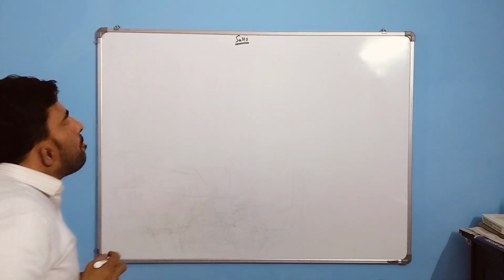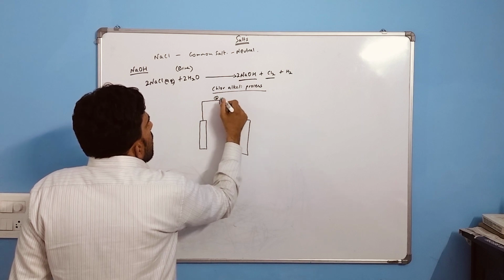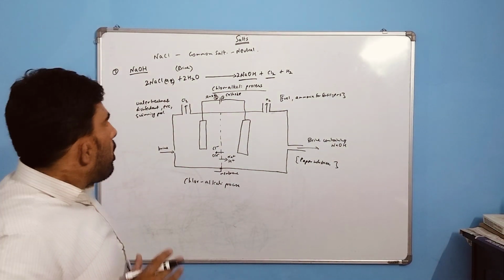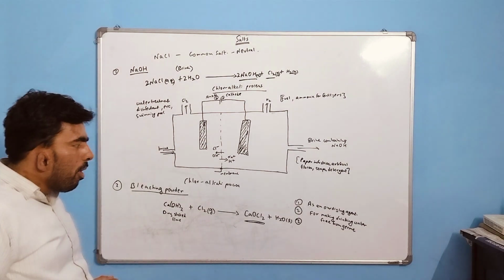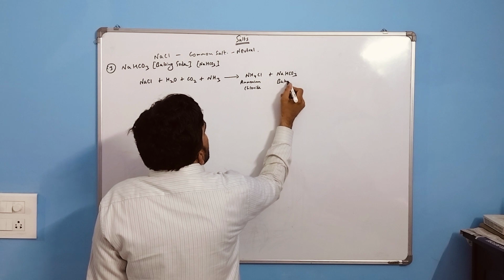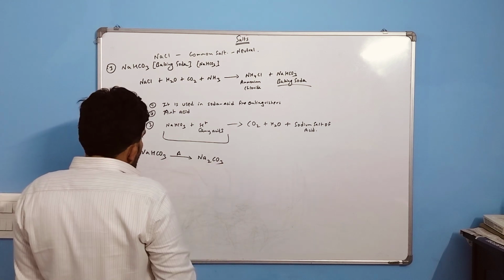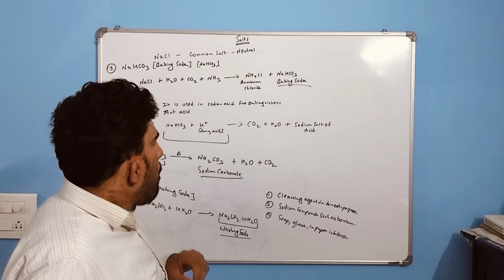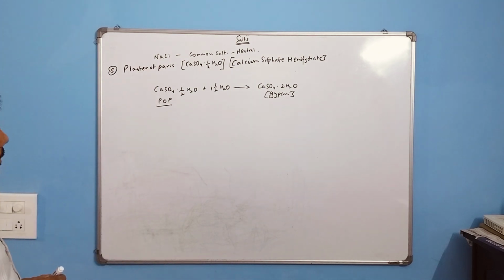Salts Class 10 science